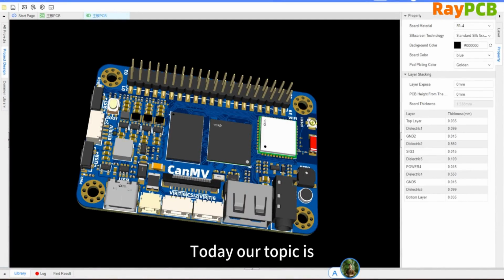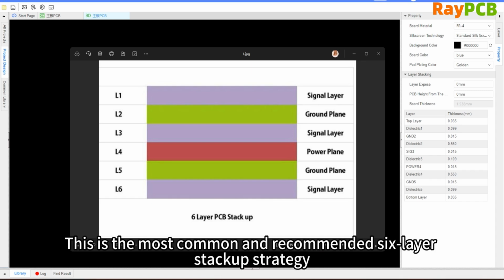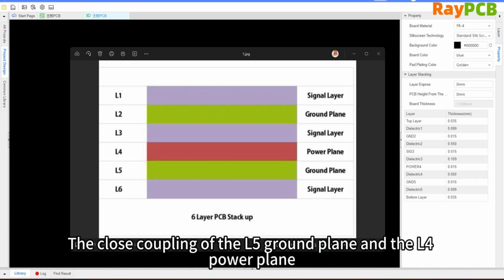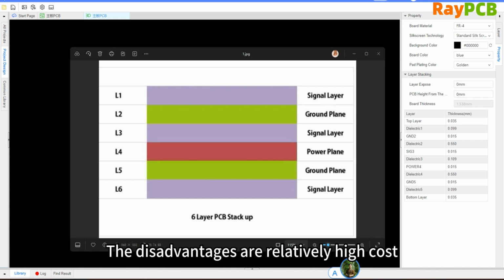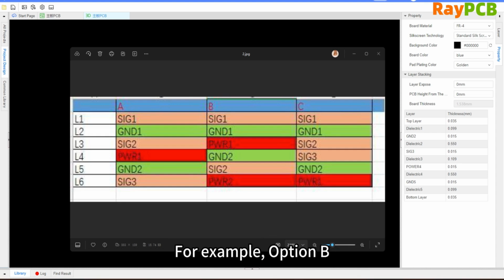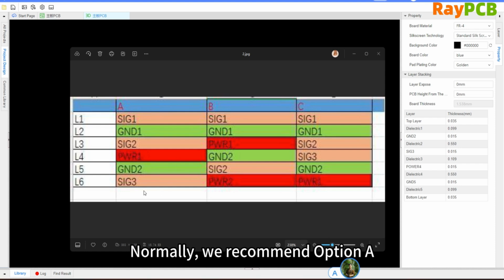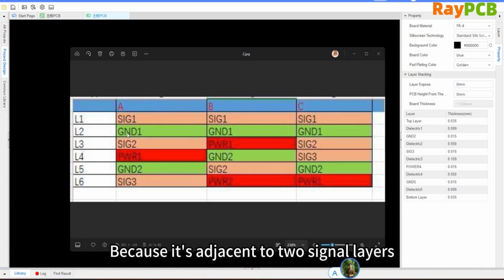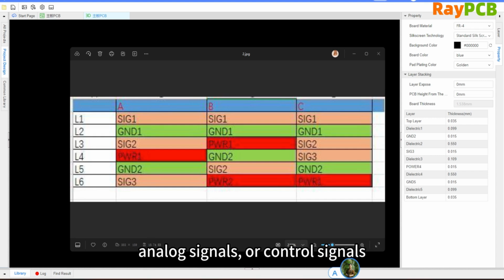Six-Layer Board Stackup: Multiple Strategies, Which One Better Suits Your Design? #82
4-Layer Communication Module Design,RF & Digital Coexistence | Isolation Strategies & Case Analysis